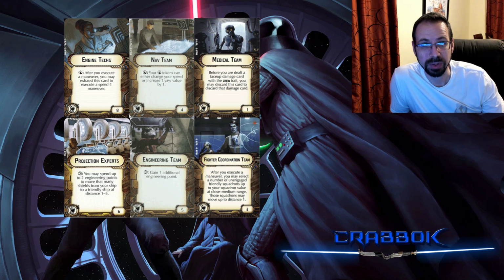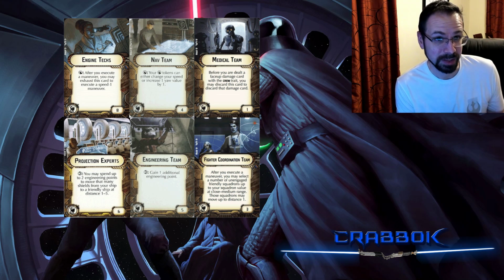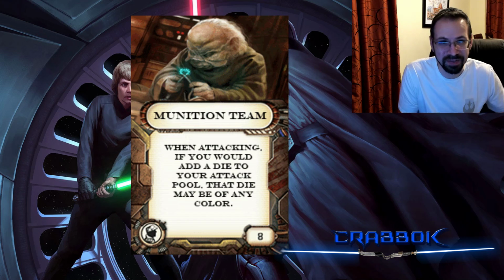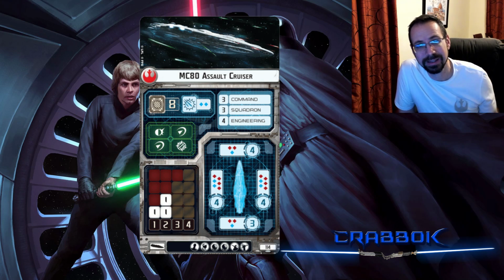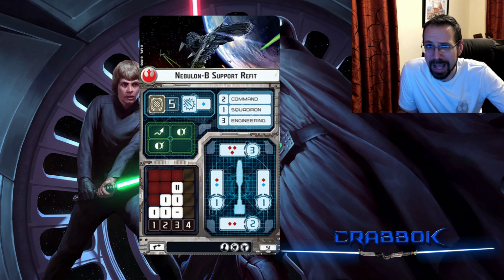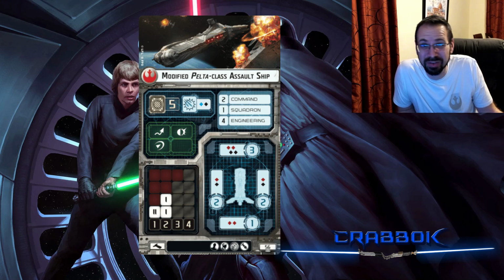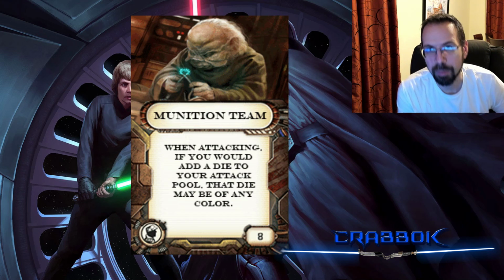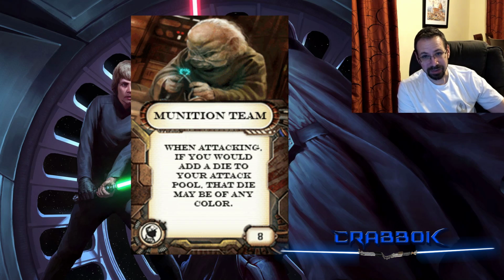Armada - Design a Card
Lets design a card for Star Wars Armada!  or whatever you like!